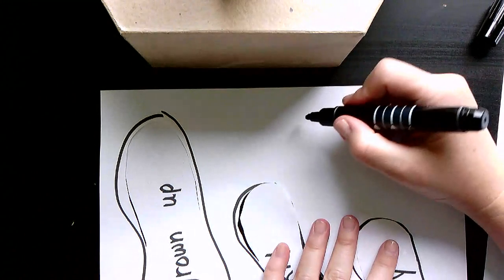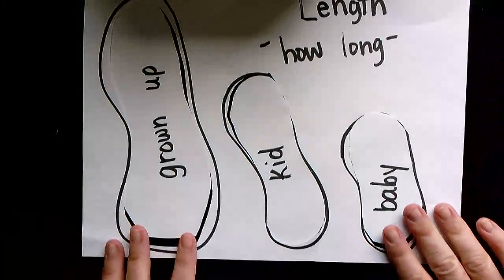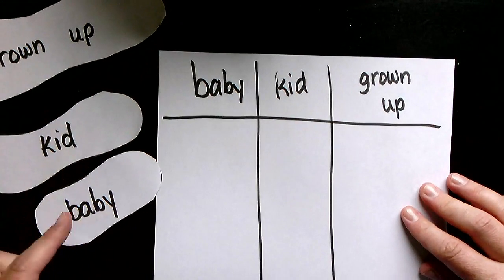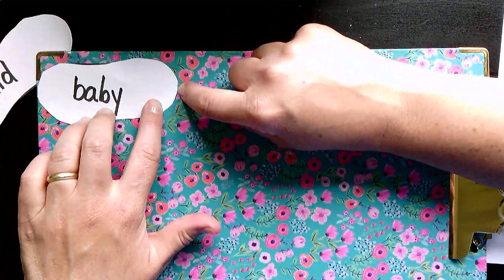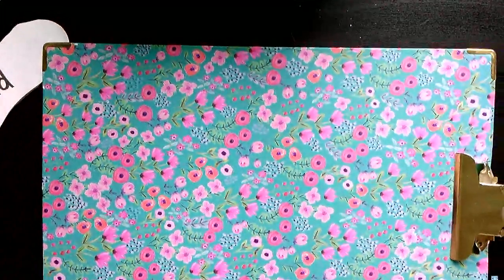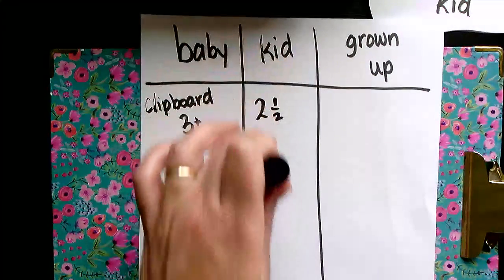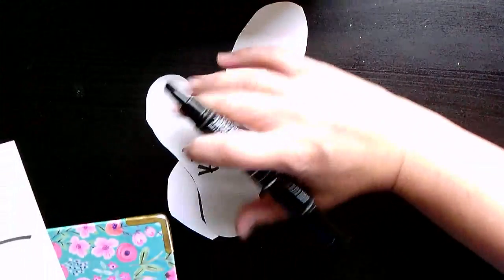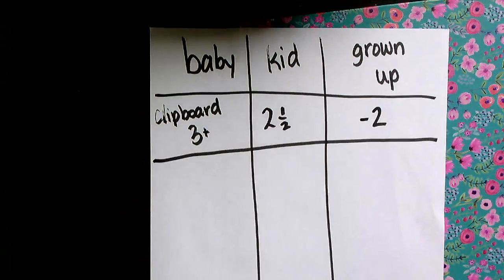Using "feet" to measure (Part 1)